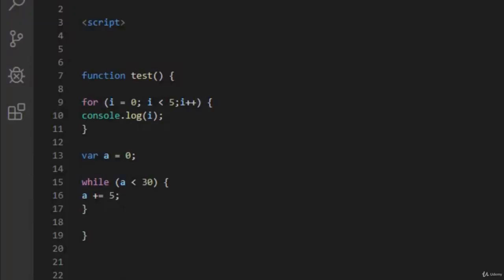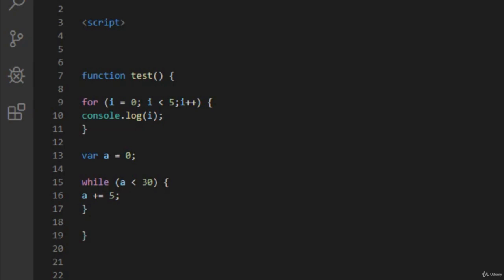4 Loops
Watch this JavaScript tutorial for beginners to learn JavaScript basics in one hour.